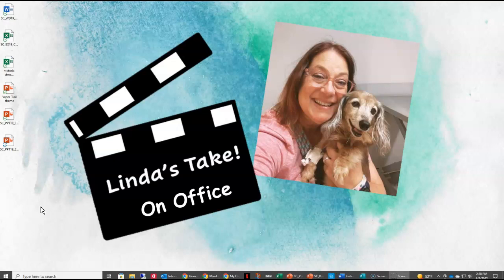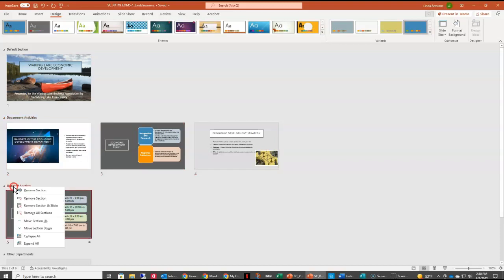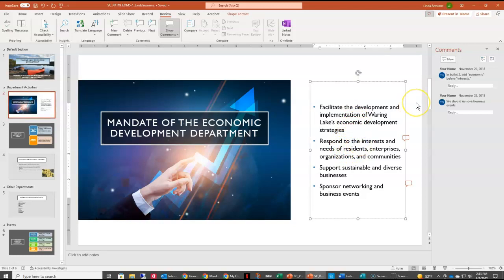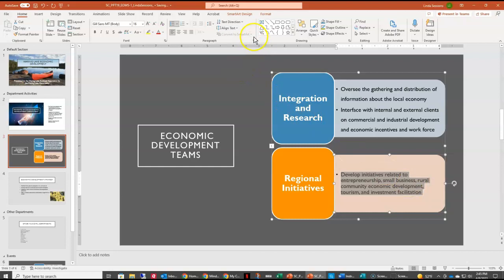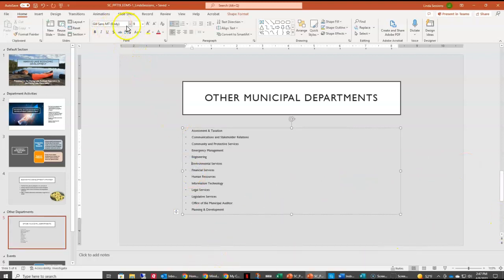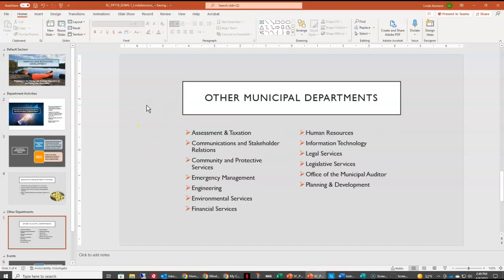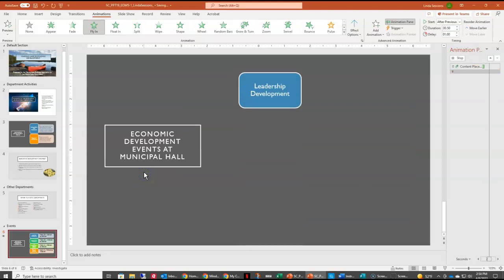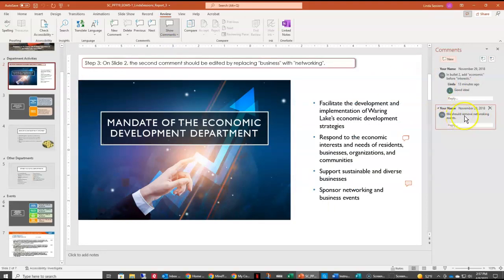PowerPoint 5 Waring Lake Development Linda's Take on Office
Follow along at @4doxs1lab completes PowerPoint Chapter 5 Waring Lakefront Development.  Learn how to change the slide size, enter and edit comments, use find and replace, enter sections, change views, edit bulleted lists and bullets, change text into columns, use the animation pane, and change SmartArt animation.